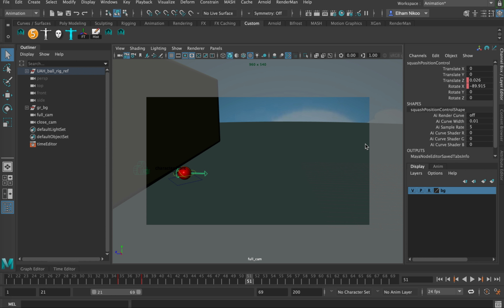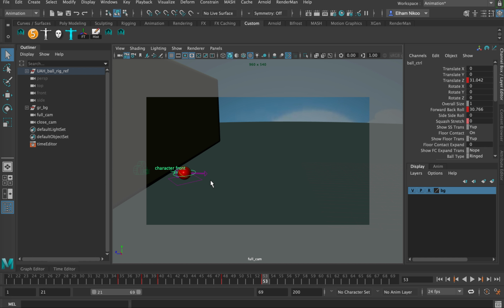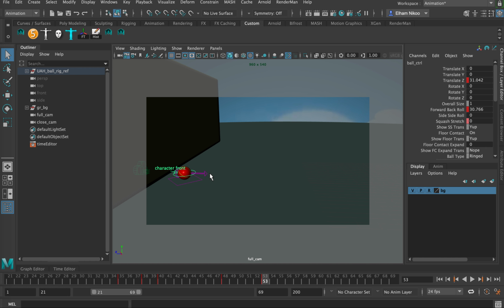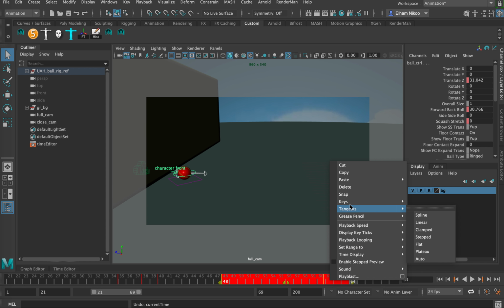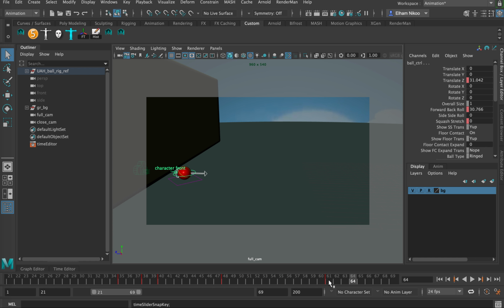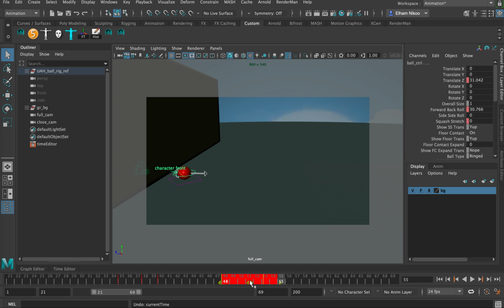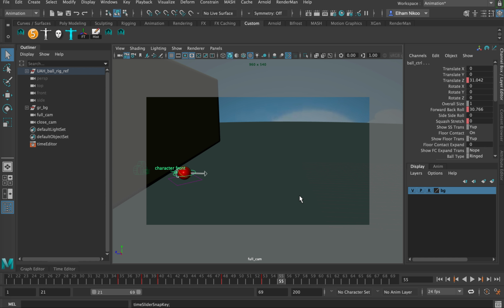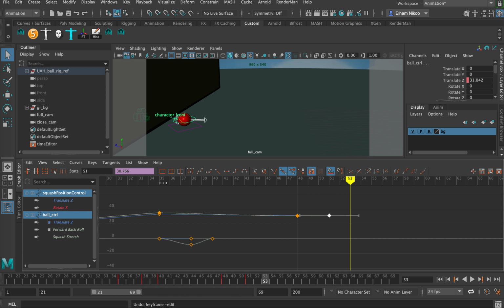Ball Animation - part 2: Squeeze and stretch time